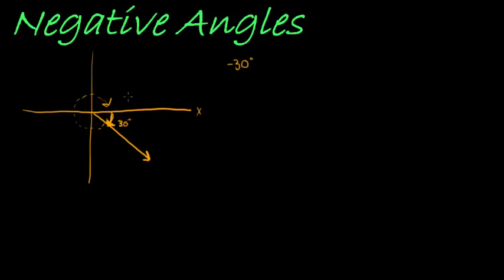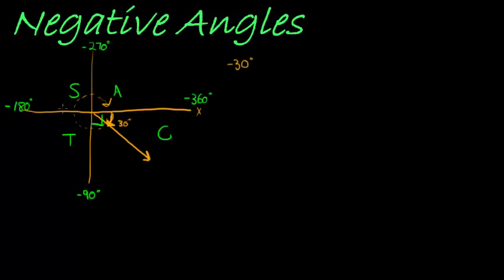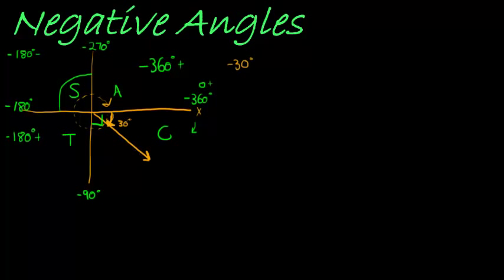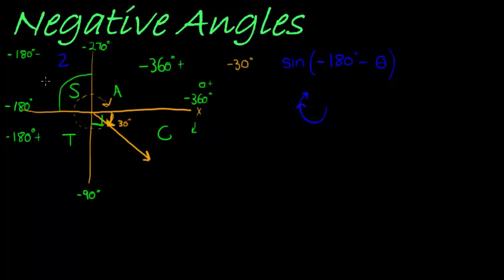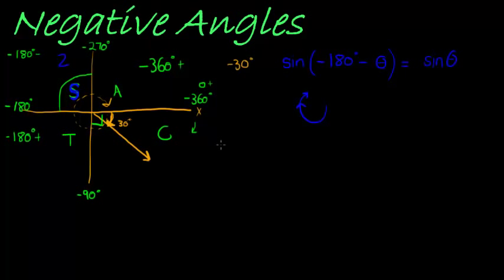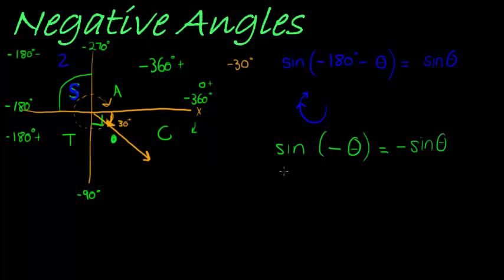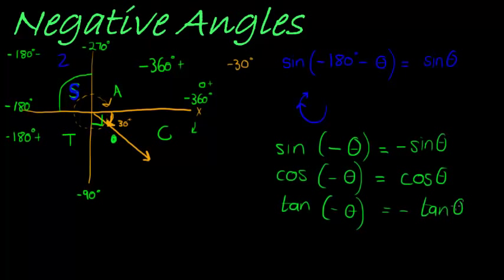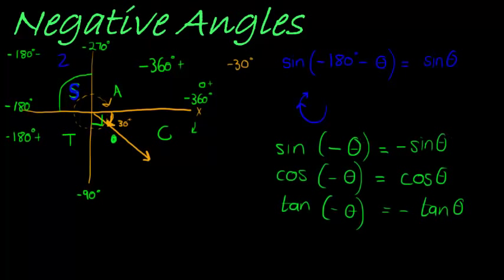Negative Angles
Understanding negative angles and their relationships on the CAST diagram (Cartesian plane)